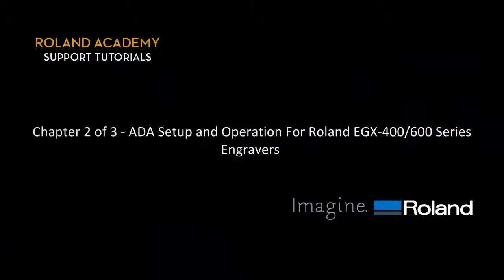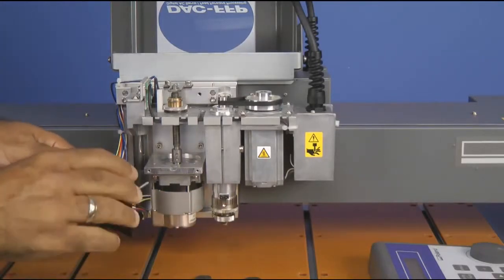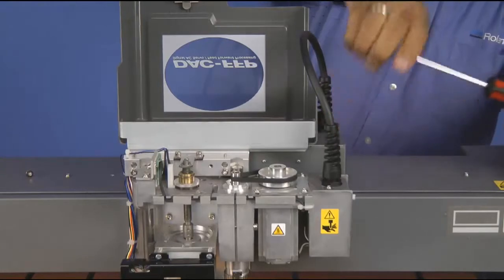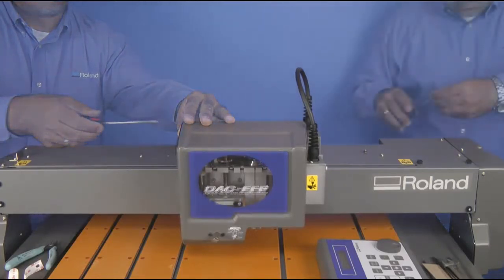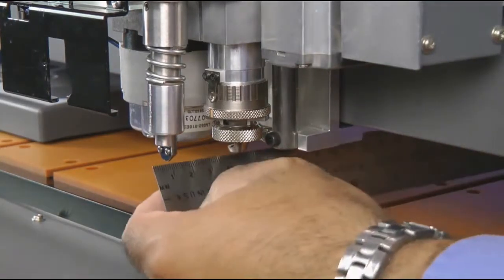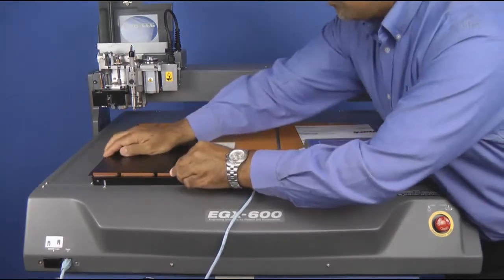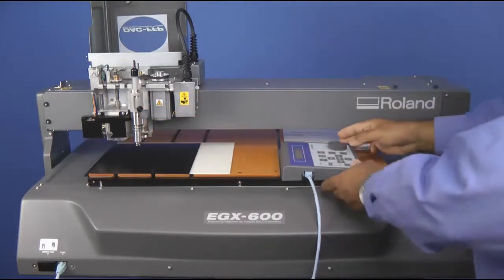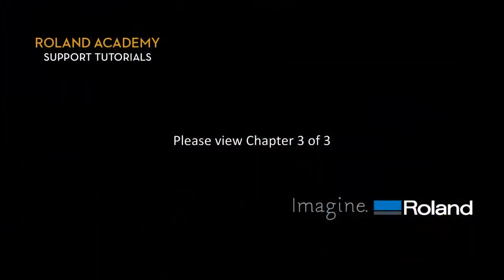EGX 400 600 ADA Kit Setup and Operation Part 2 of 3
Roland EGX-600 ADA Kit Setup and Operation